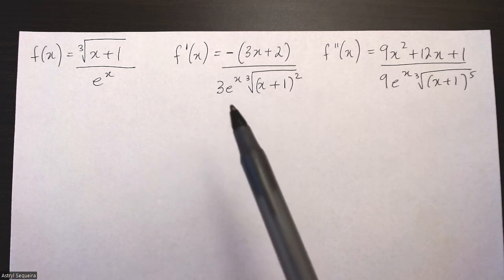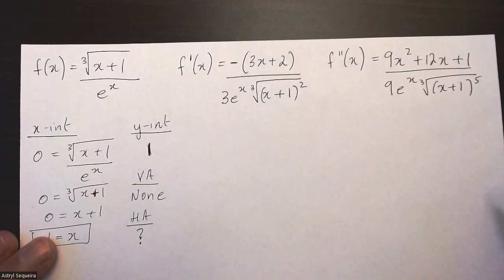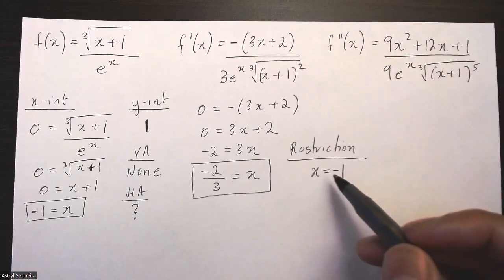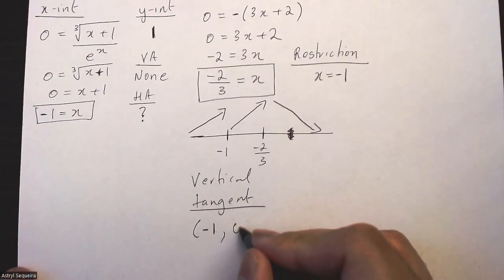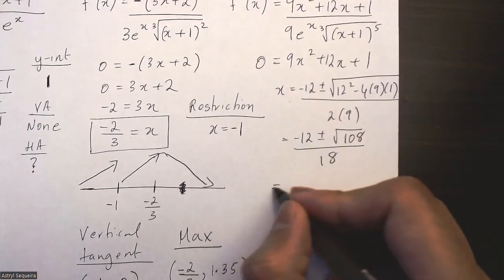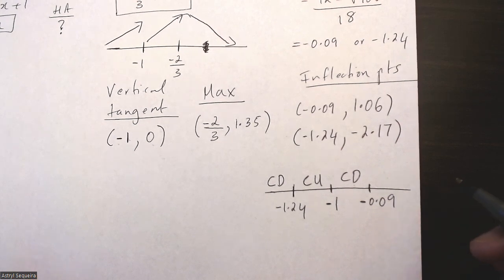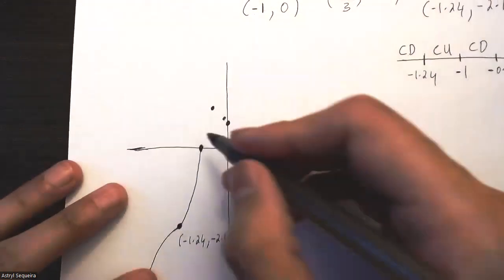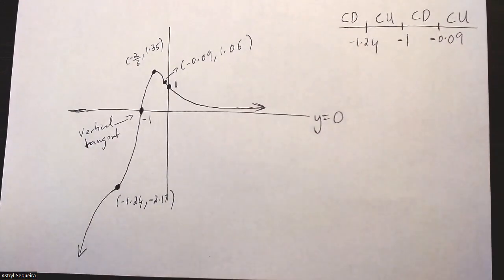Grade 12 Calculus - Curve Sketching Algorithm with vertical tangent (ch 4.5)